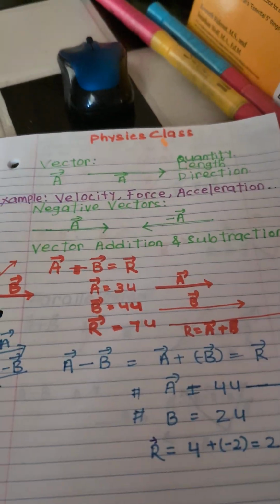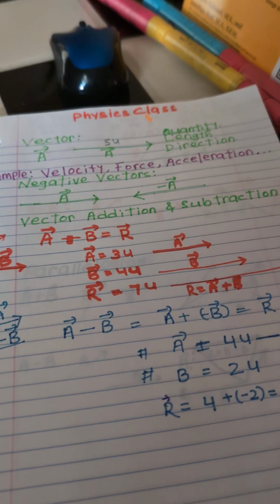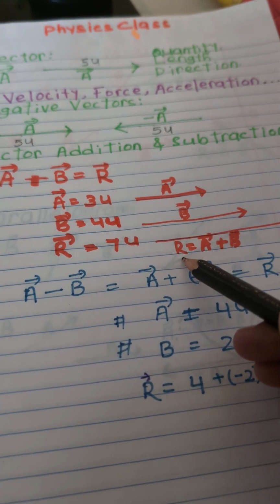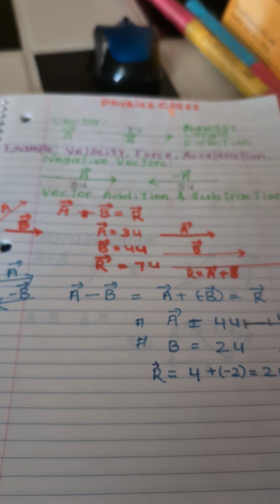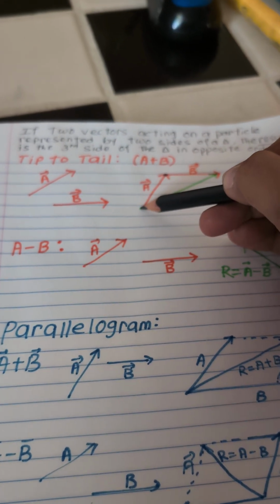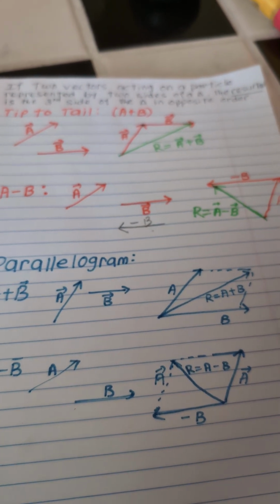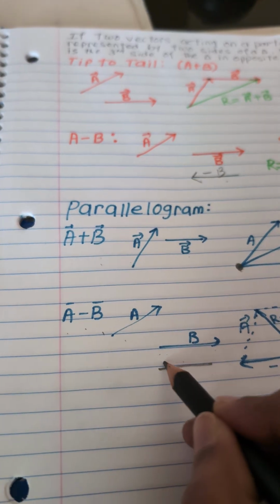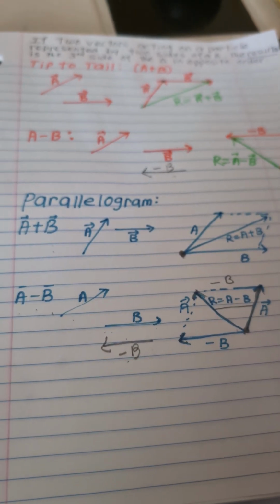AP Physics1/ 11th physics--- Vector Addition and Subtraction